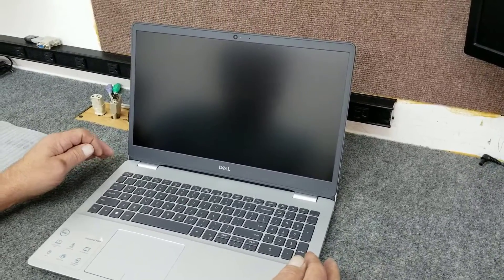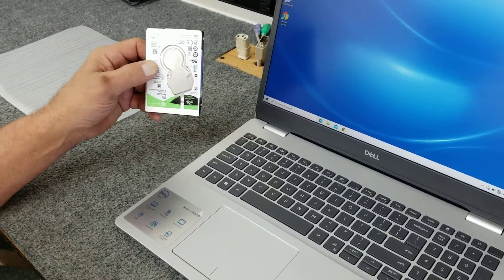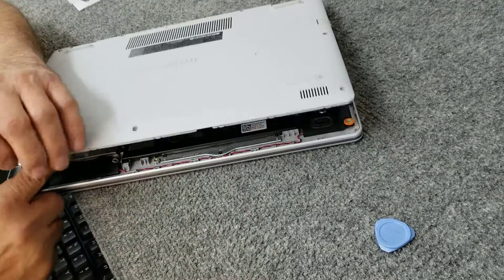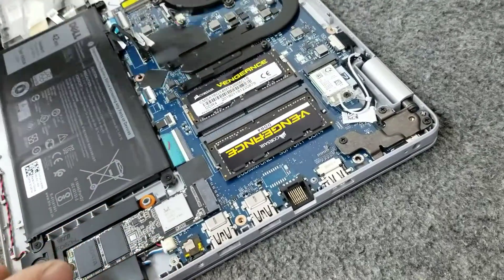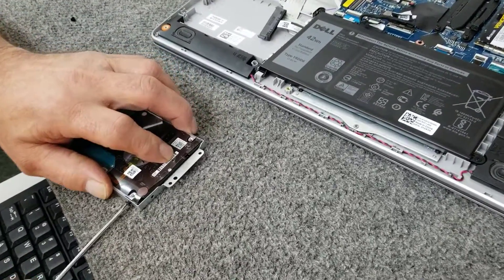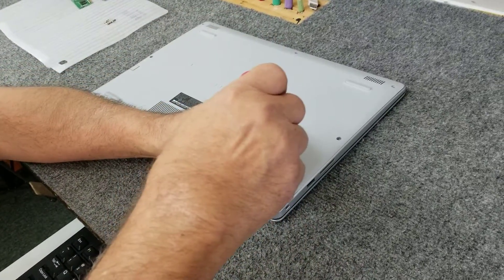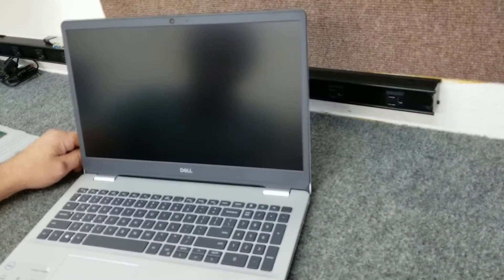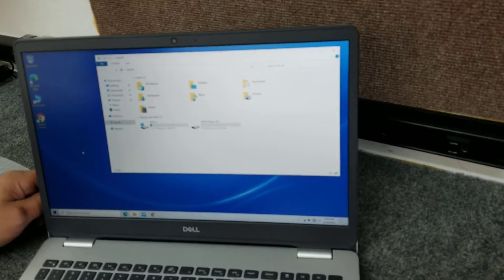Dell Inspiron 5593 Memory Upgrade and Add Internal Hard Drive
How to open up Dell Inspiron 5000 Series 5593 Laptop to upgrade memory and add additional internal hard drive.

New Parts Installed:
Seagate Barracuda 1TB 2.5" SATA6 HDD 128MB CACHE

Corsair Vengeance Memory 16GB DDR4 2666MHz CL18 1.2v  x 2